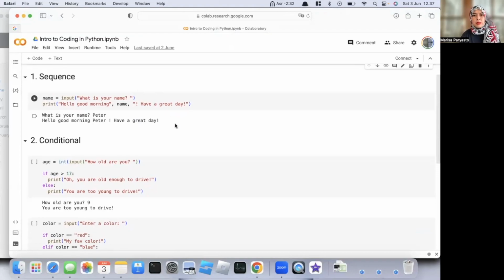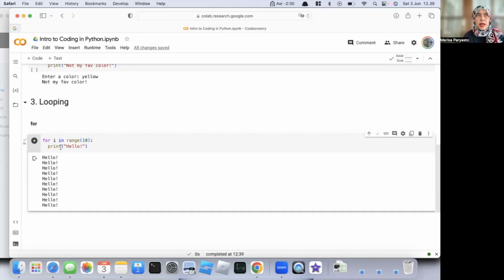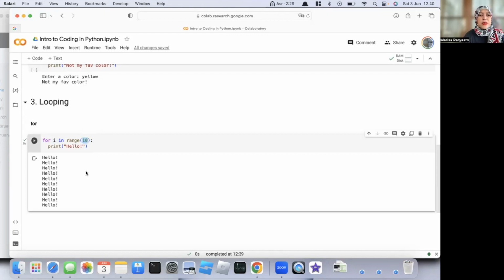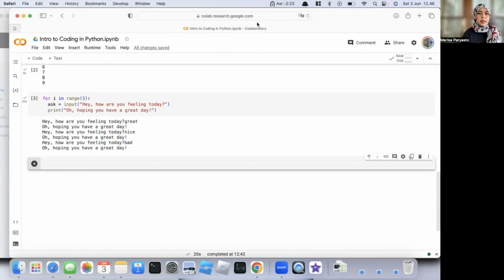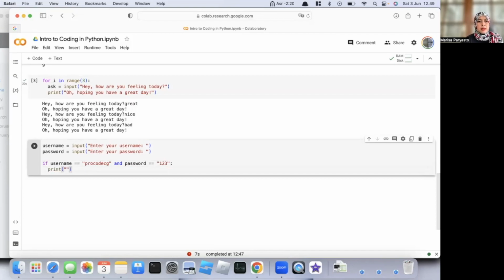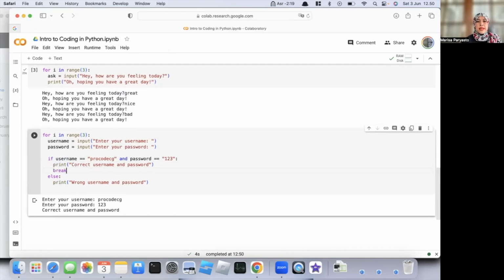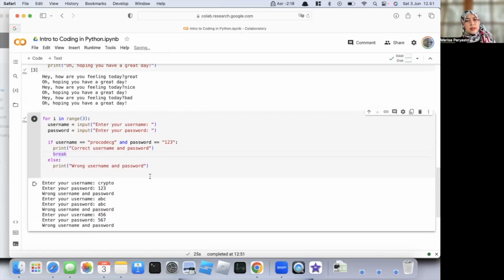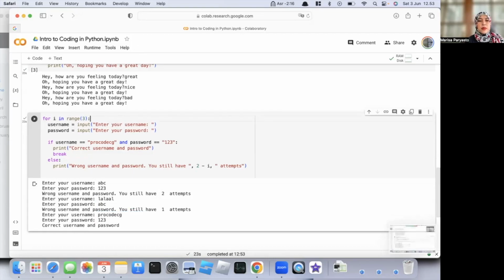ProCodeCG - Short Tutorial Series - Intro to Coding with Python 3a - for loop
simple examples to learn looping in coding ;)